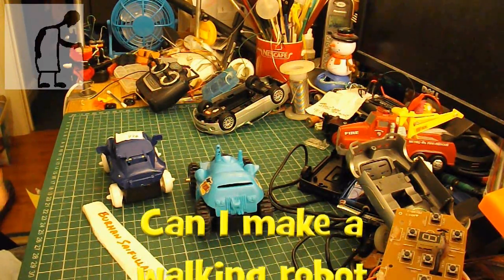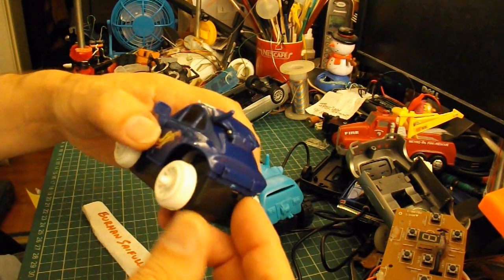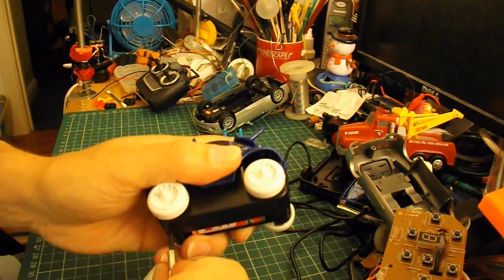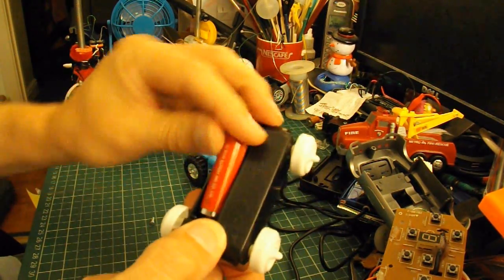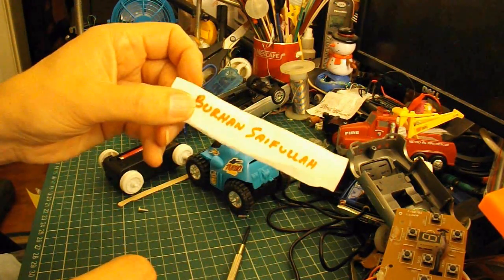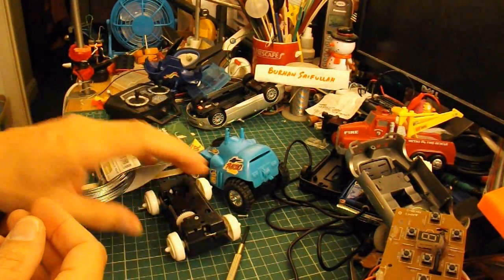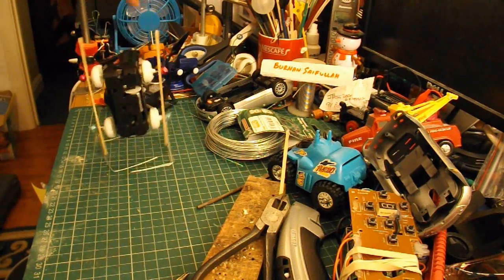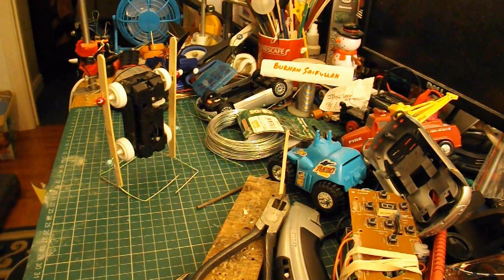Can I make a walking robot like Burhan Saifullah ?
I have watched the walking robot videos by Burhan Saifullah for a long time and when I spotted some suitable toy cars to use as the basic motor unit I had to have a go. Mine is very basic as it is my first attempt, if you want to see how it is done properly you will have to visit his channel

Main components
Electric Toy Car with both axles driven by same motor
Fairly soft wire
Popsicle sticks

Main Tools
Hot Glue Gun or 2 pack epoxy
Pliers
Drill